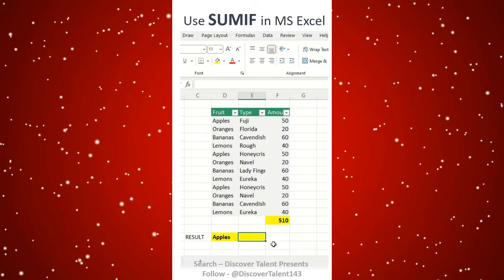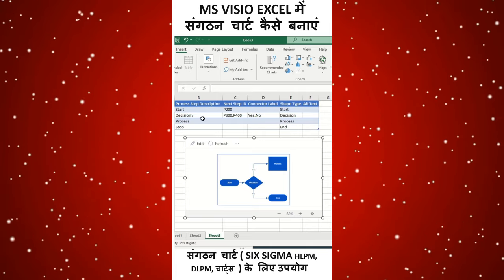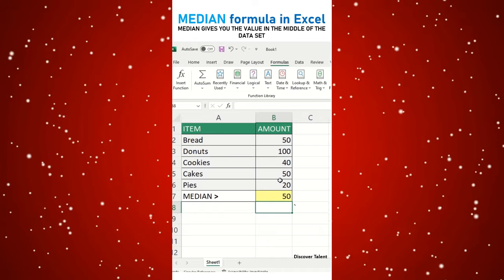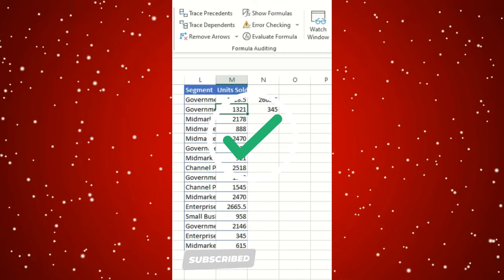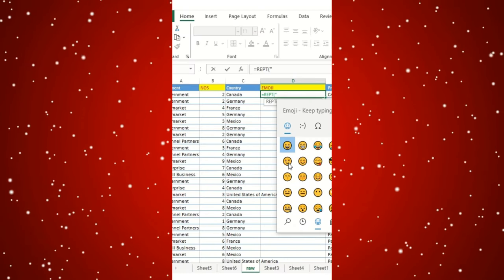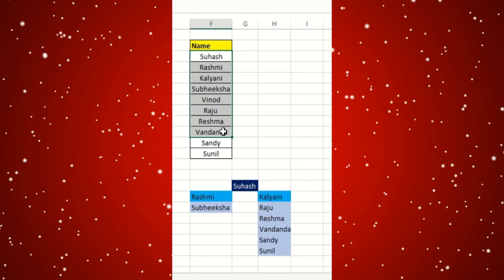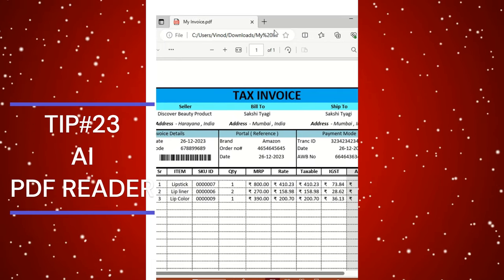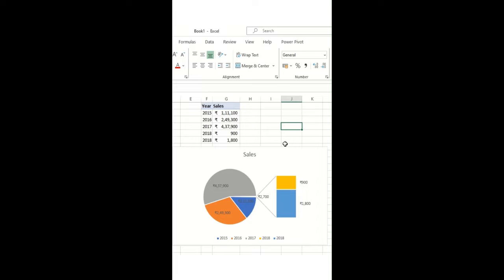Top 25 Office 365 Tips (with a Bonus Tip) in Hindi and English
Join each section to understand the basic to advance level of learning through @DiscoverTalent143 Office 365 office365 Tips English and Hindi by DiscoverTalent Presents
0:13 - Learn how to use SUMIF in MS Excel for smart data handling.
1:53 - Discover a neat trick in MS Word to remove extra spaces effortlessly.
1:58 - Find out a quick way to convert PDFs to Excel.
3:22 - Explore MS VISIO in HINDI and create organizational charts.
4:32 - Get the hang of the Mode function in Hindi for better data analysis.
5:14 - Switch to the Mode function in English smoothly.
5:58 - Organize your tasks with an Issue Tracker in Excel.
6:54 - Understand the MEDIAN Formula in Excel for precise analysis.
7:23 - Add equations to your Excel sheet like a pro.
8:20 - Use the HSTACK Formula in Excel to arrange data efficiently.
9:18 - Get a clear understanding of the MEDIAN function in HINDI.
10:1 - Easily hide and show formulas in Excel for a cleaner look.
10:32 - Filter data by color in Excel for quick insights.
11:35 - Master the SUBTOTAL function in Excel for summarizing data.
12:28 - Effortlessly hide and show gridlines, headings, or the formula bar.
13:23 - Spice up your cells by inserting emojis.
14:34 - Create a searchable dropdown in Excel for easier data selection.
15:37 - Use the Date Picker in Excel to save files seamlessly on OneDrive.
16:00 - Try out the SEQUENCE function in Excel for dynamic sequences.
17:00 - Check out organizational charts and tree maps in Excel for better data representation.
19:05 - Use the AVERAGE function in Excel for quick calculations.
20:18 - See AI COPILOT in action as it summarizes your PDFs via Bing Browser.
21:32 - Dive into sales data analysis and create trend lines in Excel.
22:26 - Learn how to take screenshots in Excel (Office 365) for easy documentation.
22:55 - Master the art of creating pie charts and bar pie charts in Excel (Office 365).
23:40 - Thanks for watching! Boost your Office 365 skills today. 🌐✨